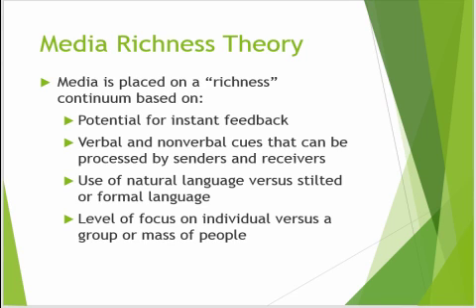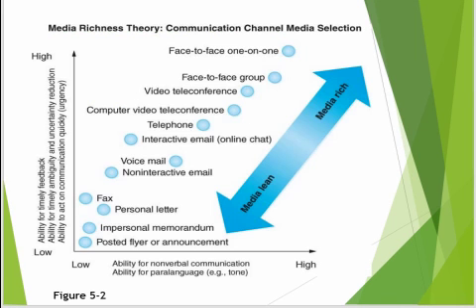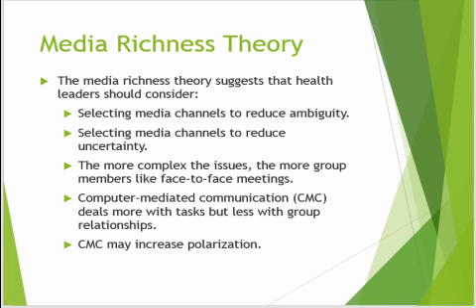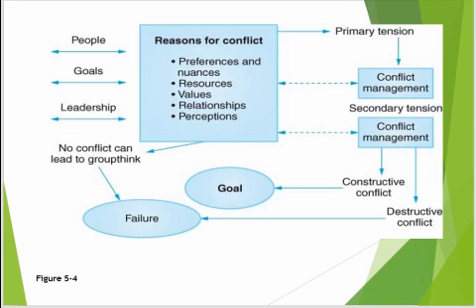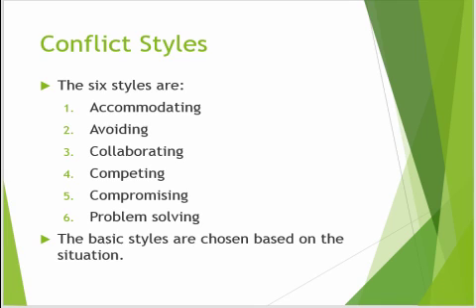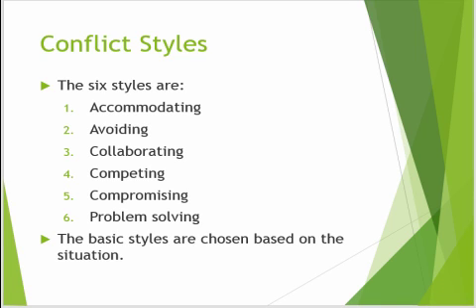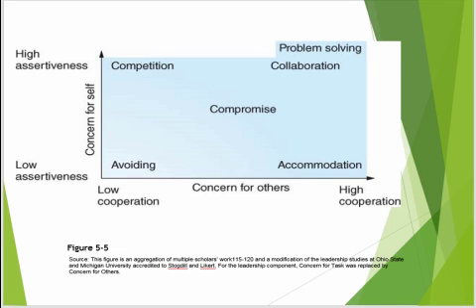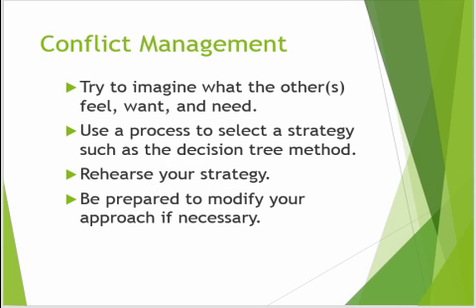leadership week 3